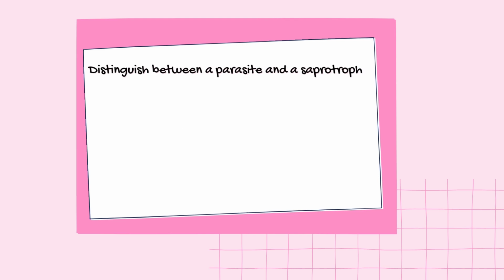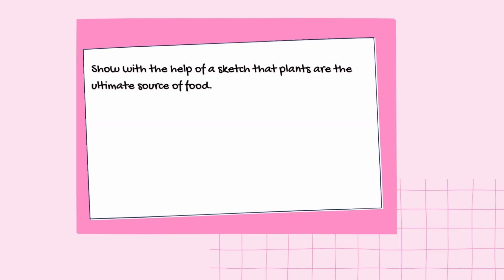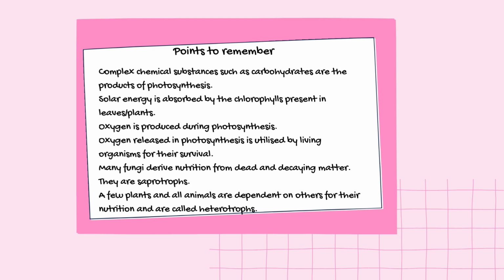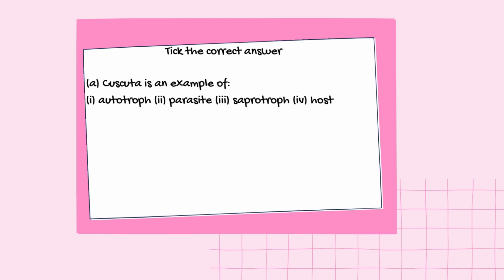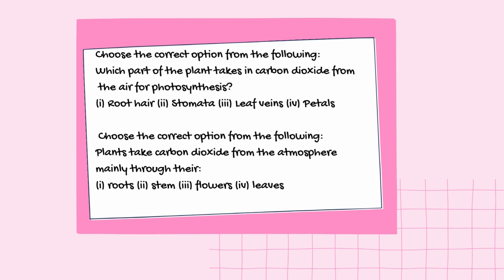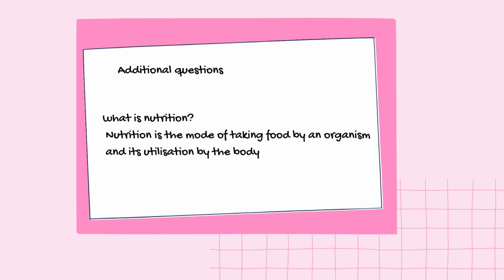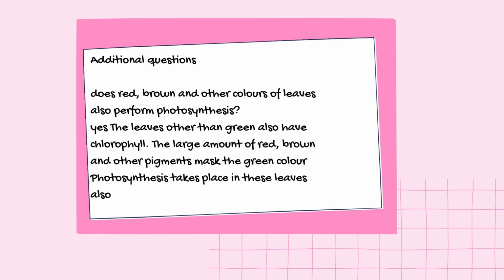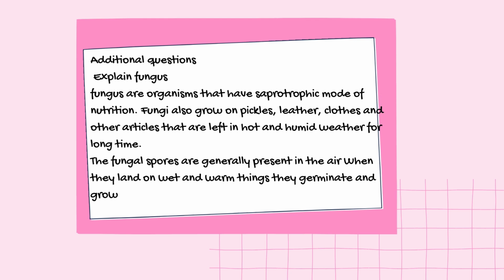Nutrition in plants : Notes (Question and Answer) 7th Standard